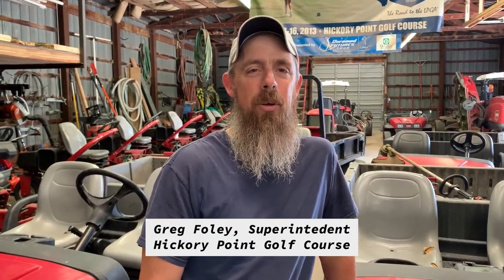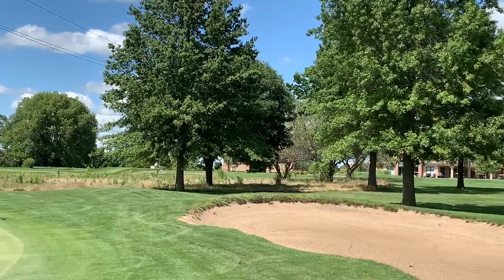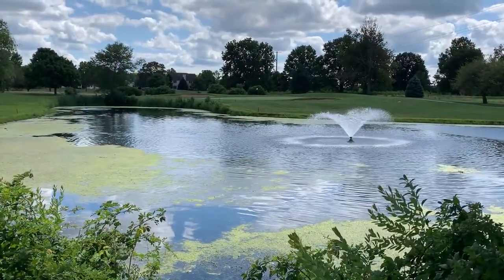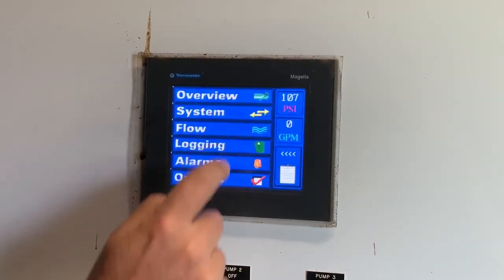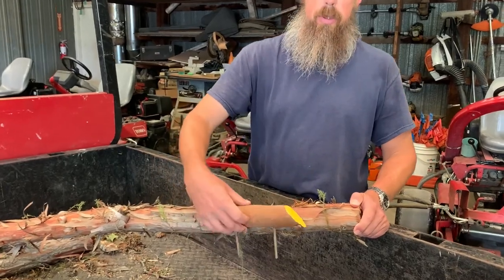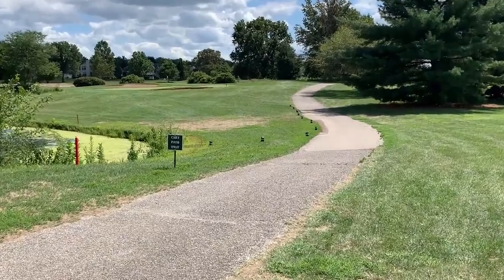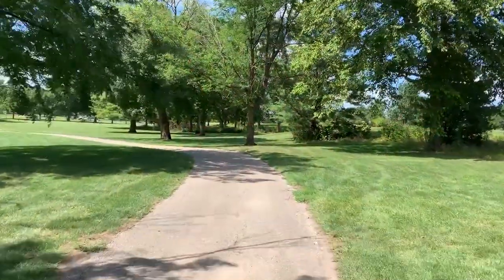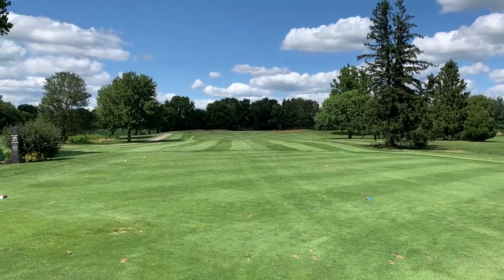Golf Tips: Course Maintenance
Some behind the scenes information about what it takes to keep a golf course in shape and what you as a golfer can do to contribute!